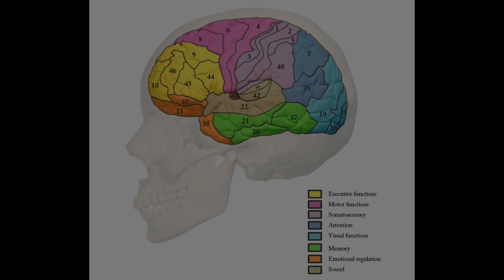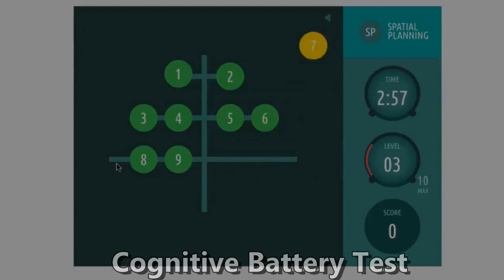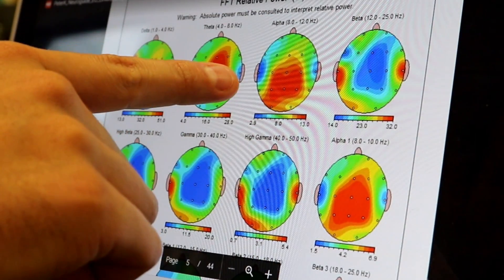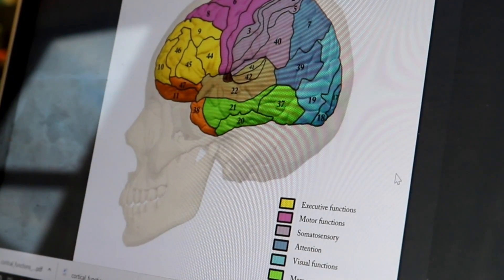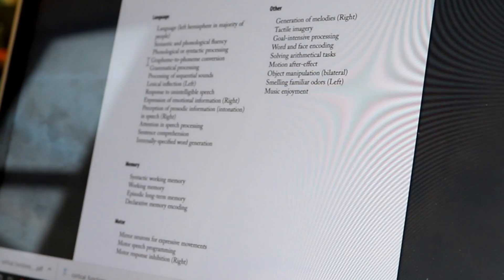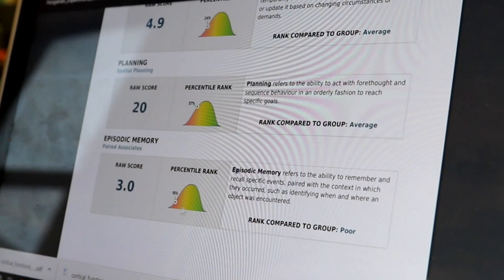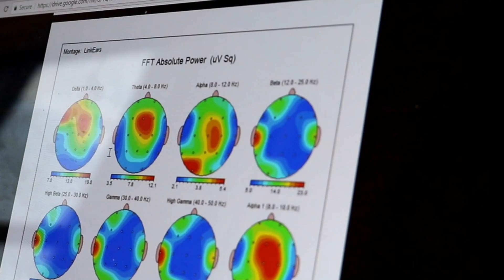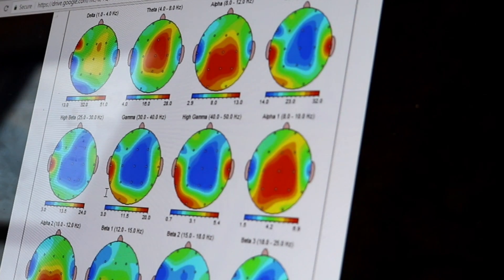Brain Scan Results | EEG Reading | NEUROHACKING EXPERIMENTS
In this video Ben Switzer and I visit Heather Hargraves who is a Neurofeedback Therapist who does an EEG reading or a brain scan on us to get a scientific baseline of our results before we begin the Neurohacking Experiments that Ben will be conducting on me!